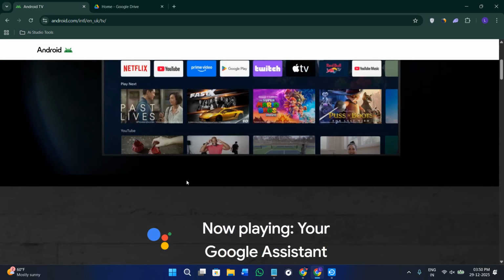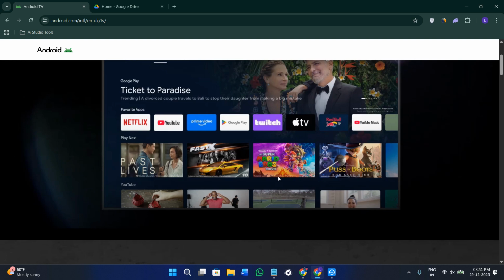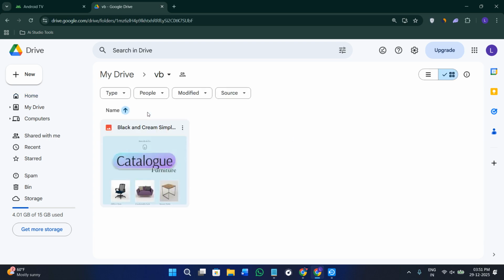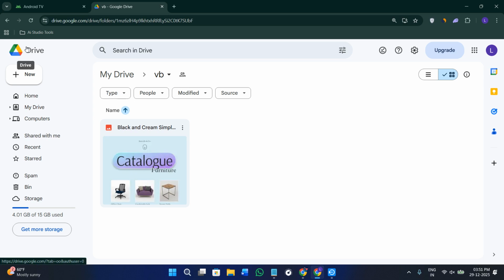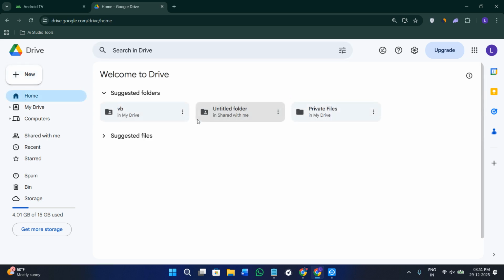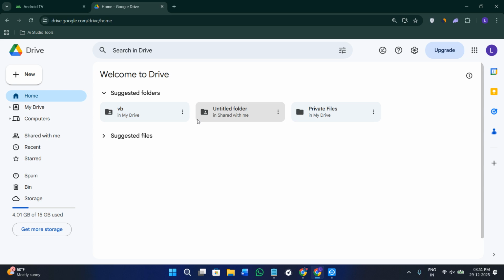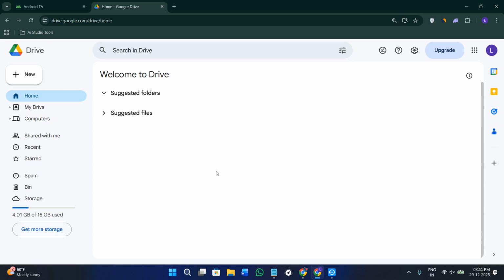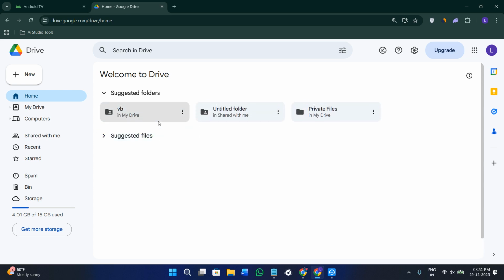How to Access Google Drive Files on Android TV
In this video, we provide an easy-to-follow guide on how to access your Google Drive files on Android TV. Learn how to manage and stream your photos, videos, and documents directly on your smart TV. This step-by-step tutorial shows you how to use Android apps for seamless file access and an enhanced viewing experience on your Android TV or Google TV device.